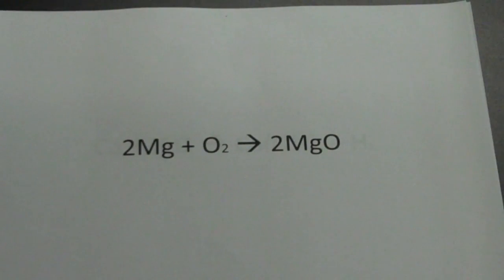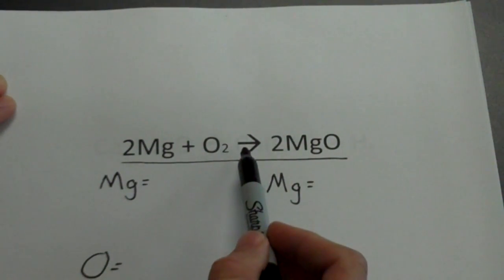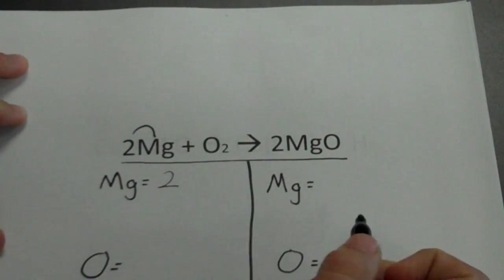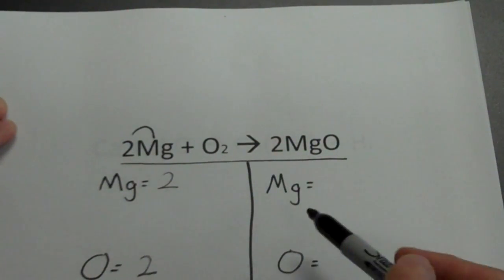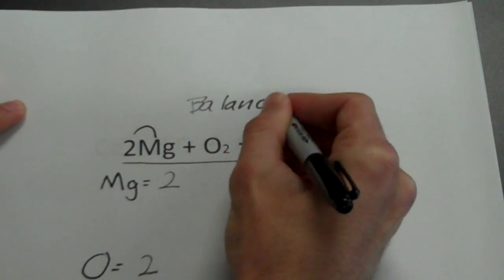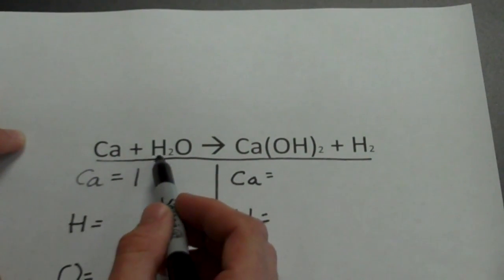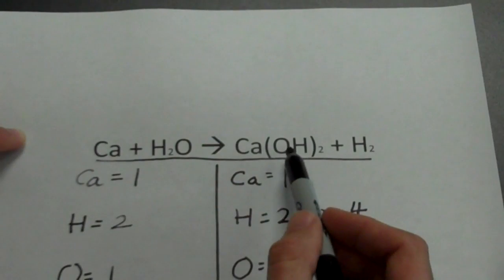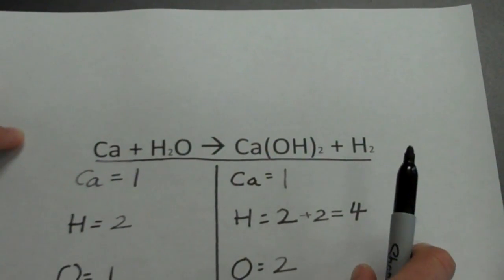Chemical Equations - Balanced or Unbalanced?